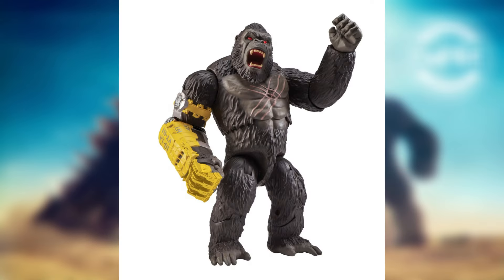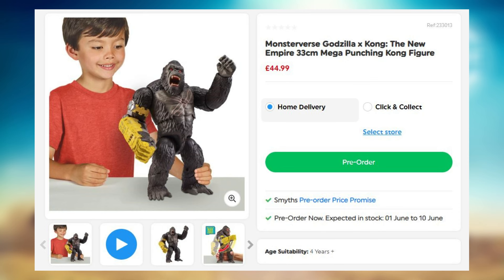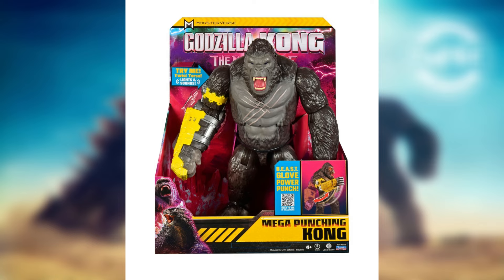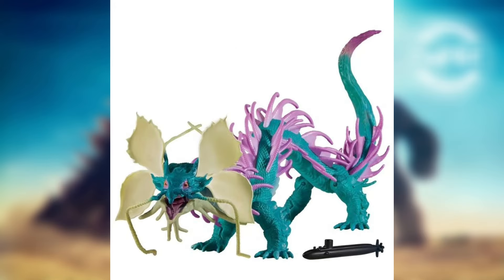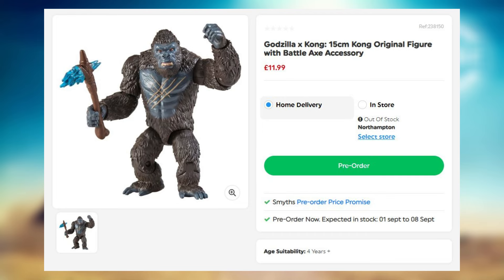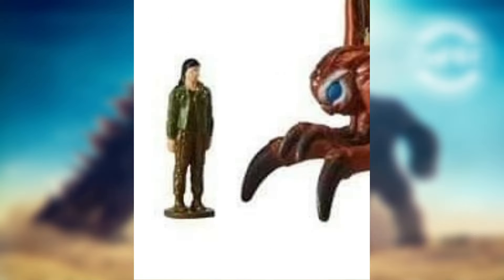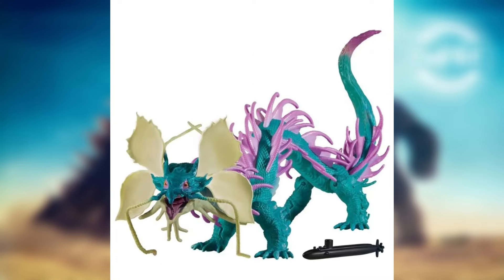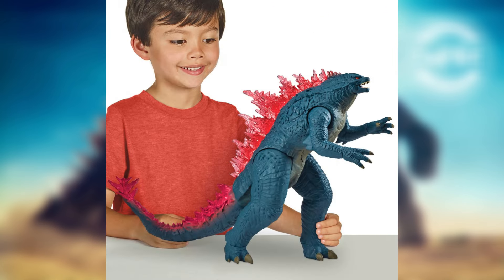NEW Playmates Mothra with Mini Jia, Tiamat & Kong Godzilla x Kong: The New Empire RELEASE DATE!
Last Godzilla Video!
Godzilla Minus One Prime 1 Studio Statue Bonus Version Ultimate Diorama Masterline Series PRE-ORDER!

Godzilla x Kong: 15cm Kong Original Figure with Battle Axe Accessory

Godzilla x Kong: The New Empire 15cm Mothra Figure with Mini Jia

Godzilla x Kong: 11" Giant Shimo Figure by Playmates Toys